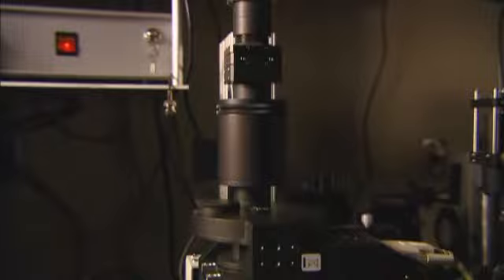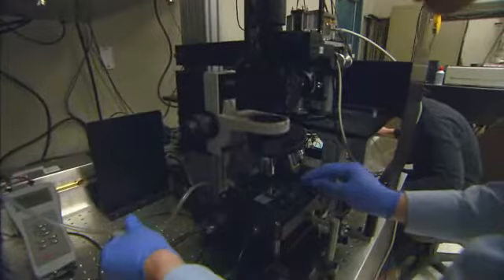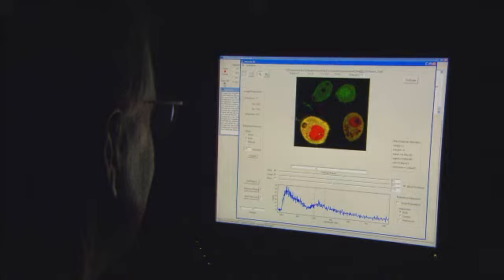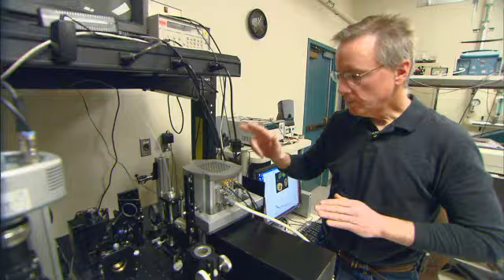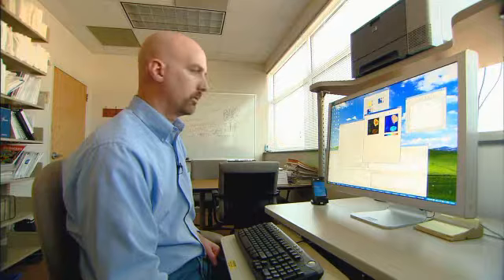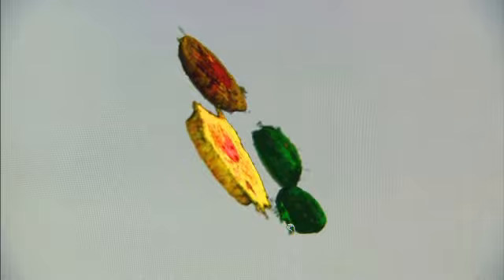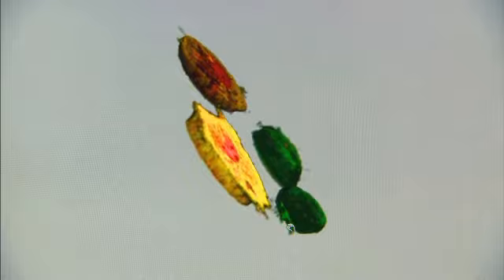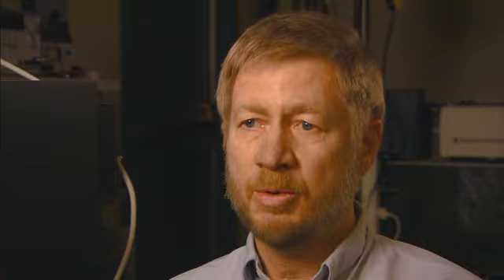R&D 100 Winner 2009: Hyperspectral Confocal Fluorescence Microscope System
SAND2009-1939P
Sandia's hyperspectral confocal fluorescence microscope system, which rapidly finds all emitting fluorescence species of an image.